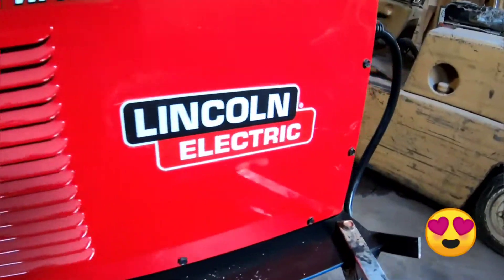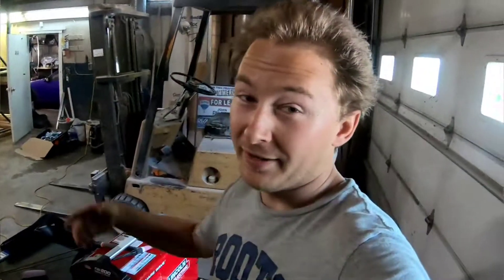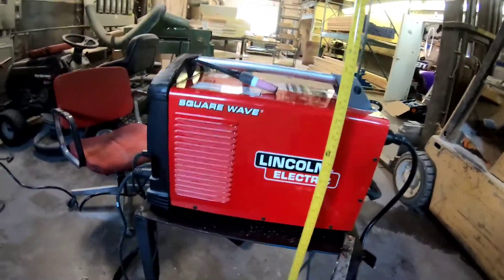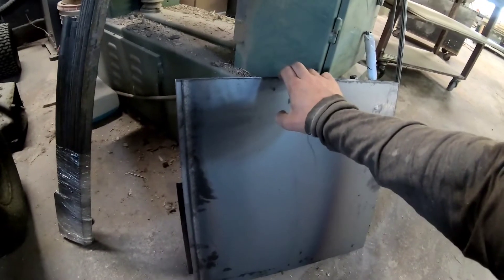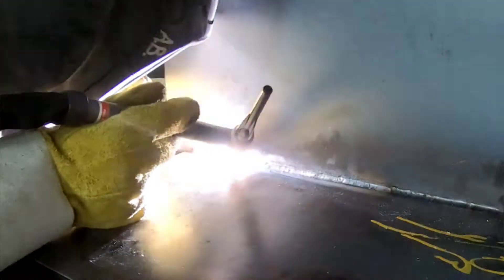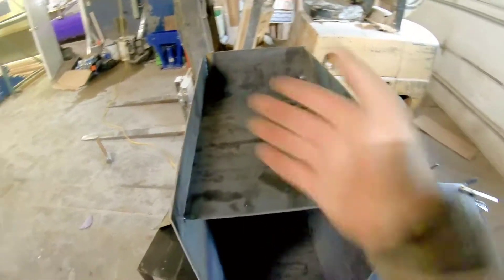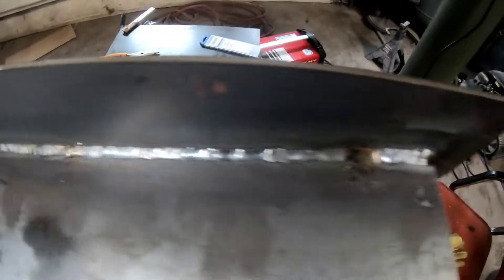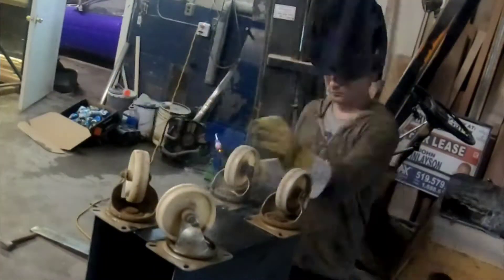HOW to make a WELDER cart EASY!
In this video I show in depth on how to build your own welding cart! on where to measure based on welder size and how to design it for amazing functionality around the shop!
also this is my new welder ! introducing my new tig 200 made by lincoln! im very excited on this purchase! I will have many videos in the future on car fab! but first things first i have to keep the welder nice and organized on a slick little cart!